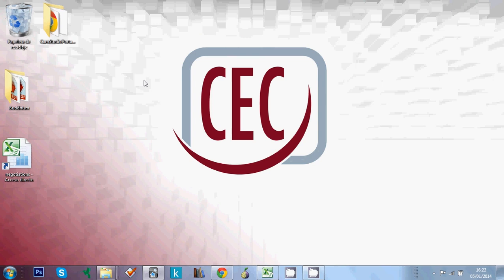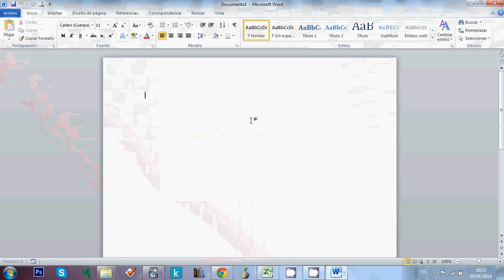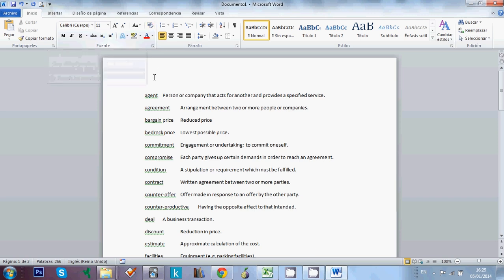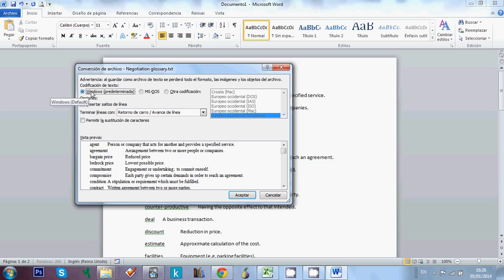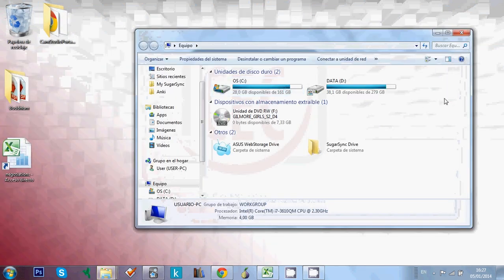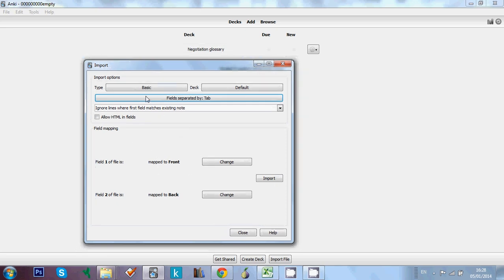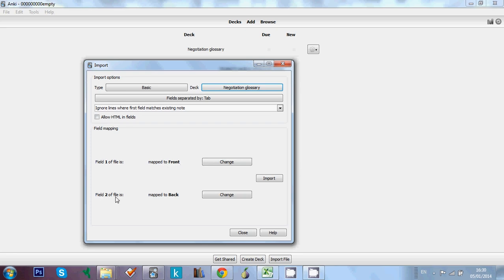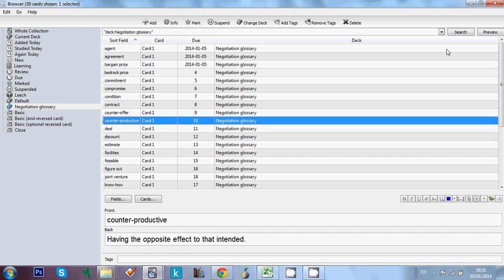Importing lists into Anki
How to import a list to create new decks of cards.